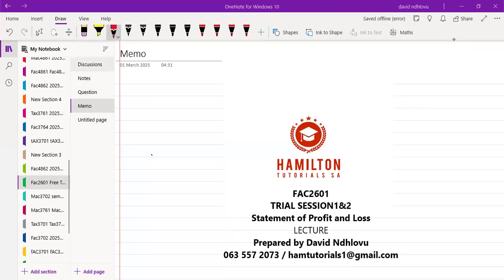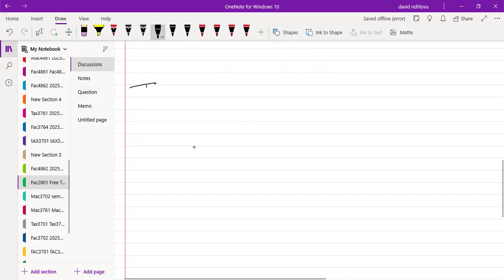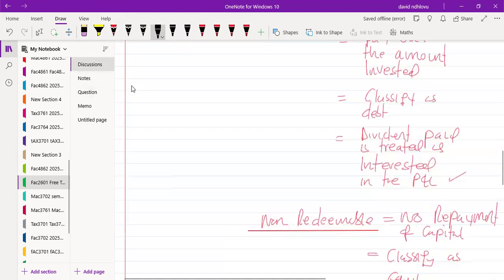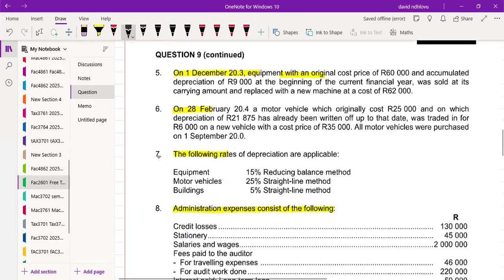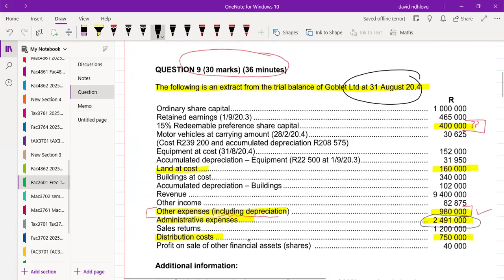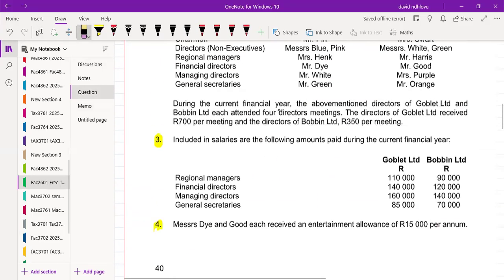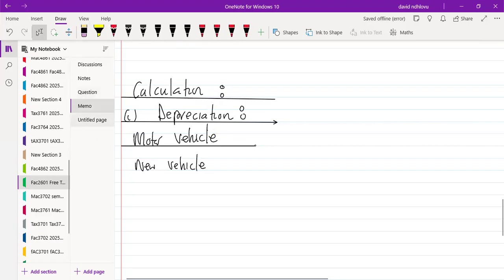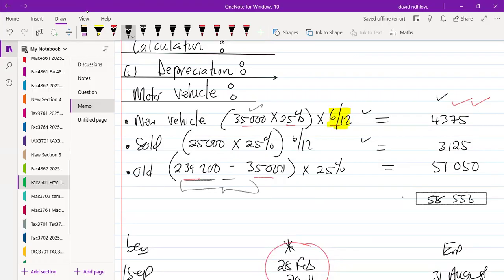Fac2601 Statement of profit and loss account lesson2